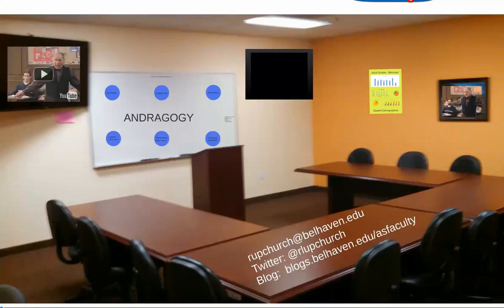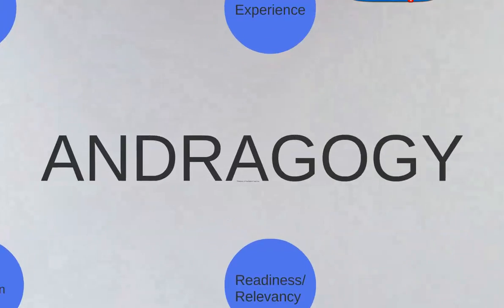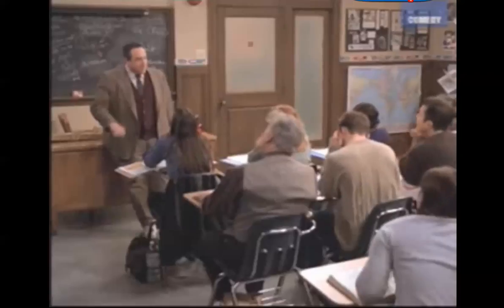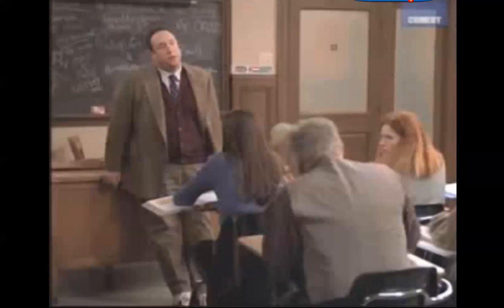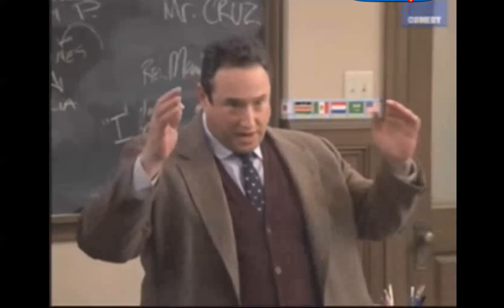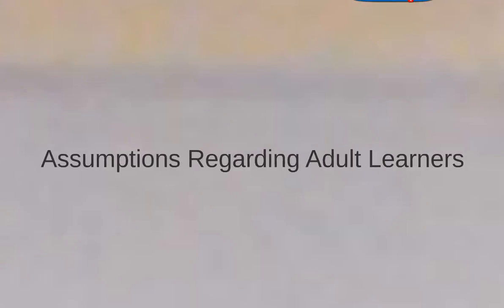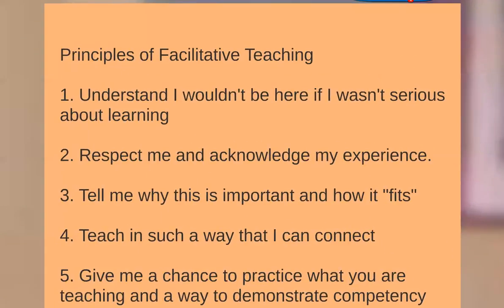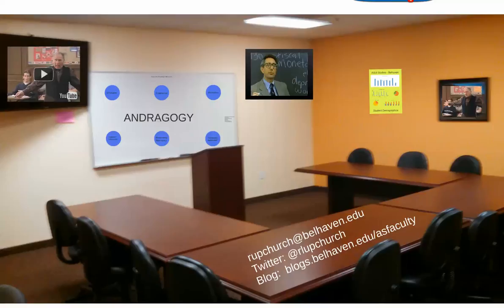Andragogy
This is a professional presentation on Andragogy and the Principles of Facilitative Teaching.  The focus is on practical application of the principles for adult learners